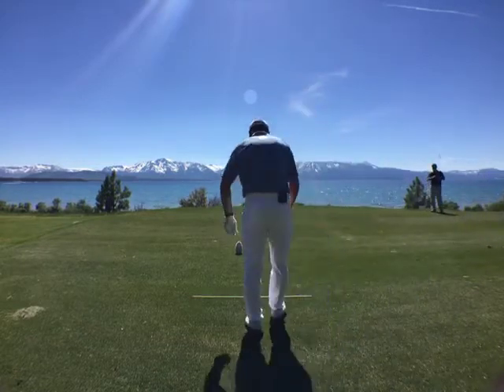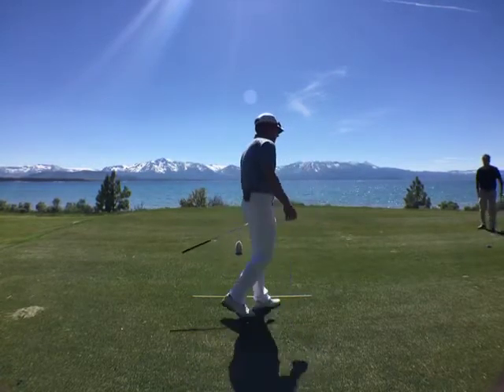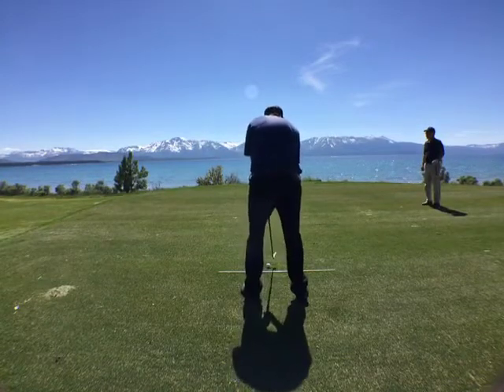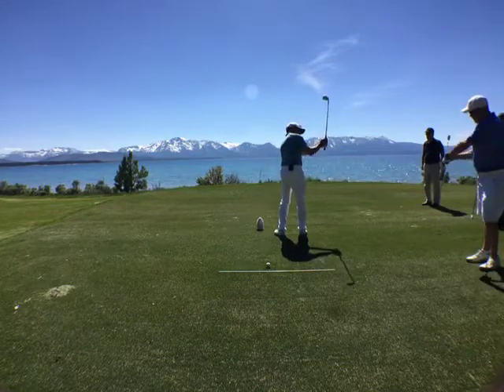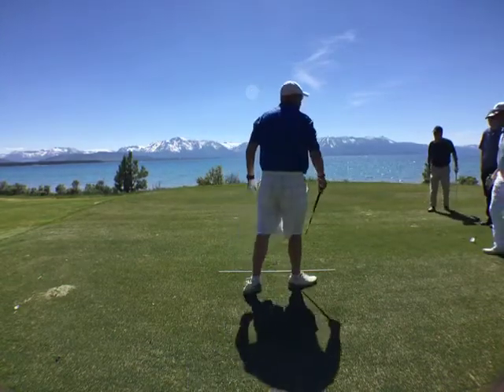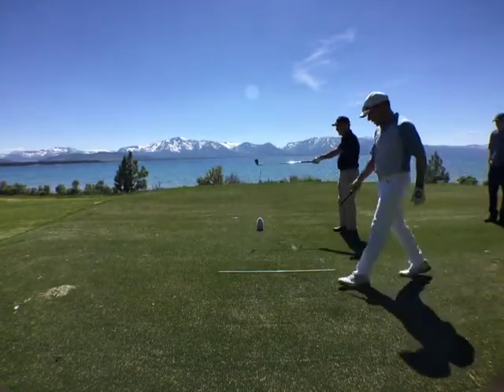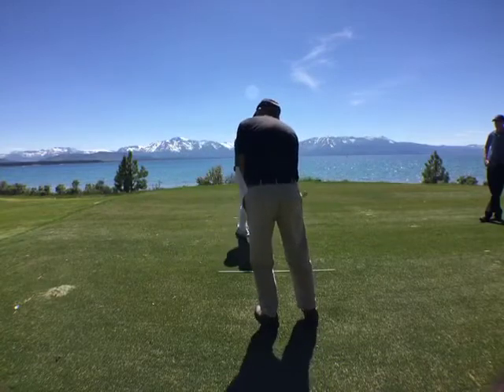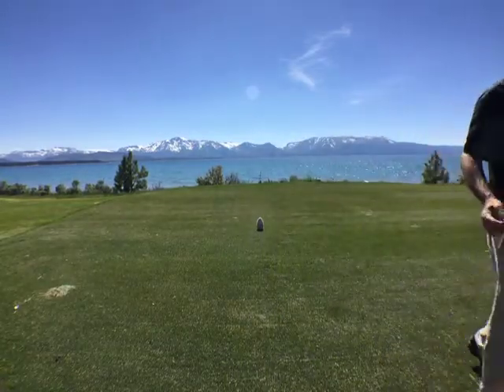One of the Most Beautiful Golf Courses You'll Ever Play | Edgewood Tahoe | Tour Striker Golf Schools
I have one more golf school at Edgewood on Sept 9/10.